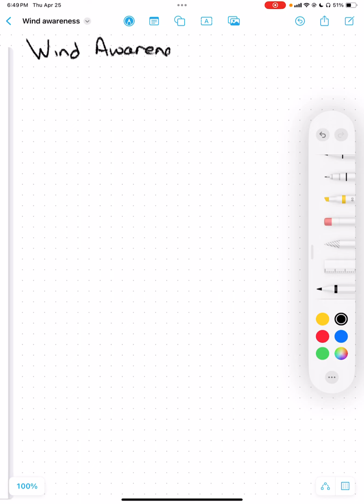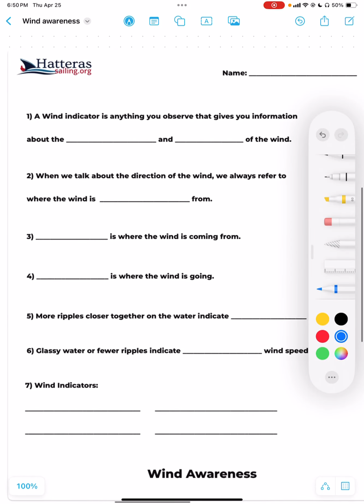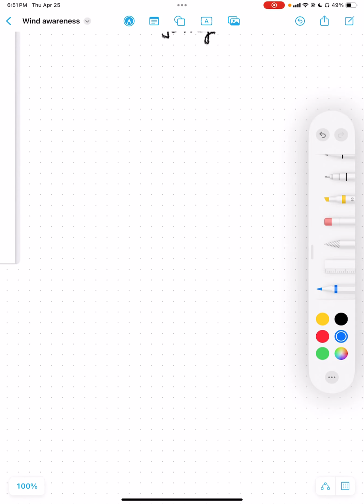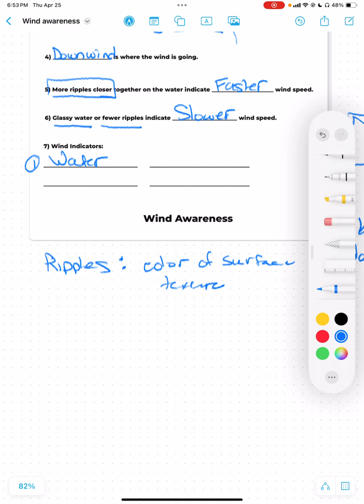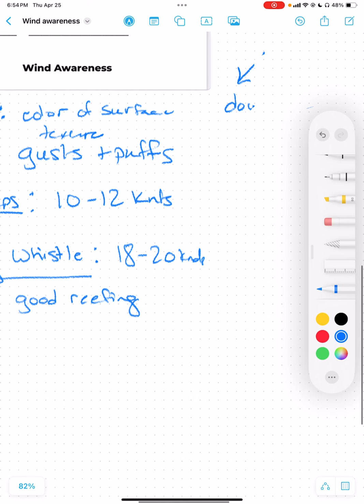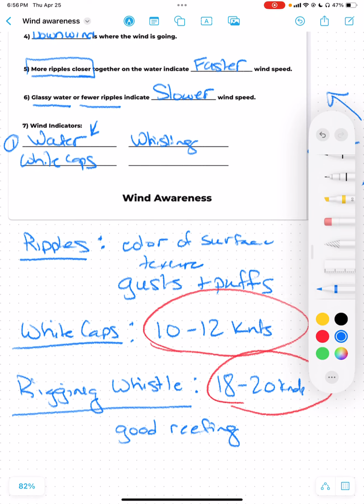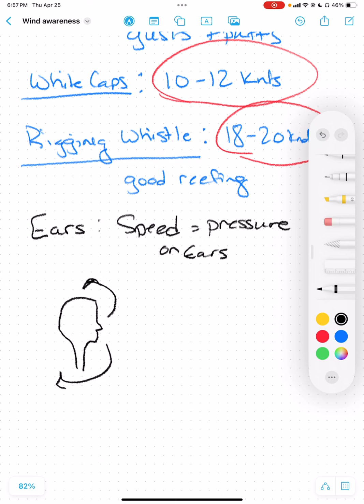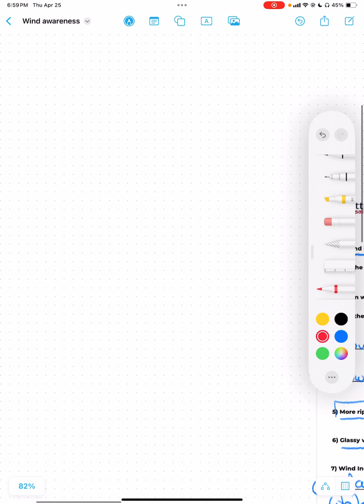Hatteras Sailing: Learn To Sail Chalk Talk - Wind Awareness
Learn To Sail Chalk Talk Wind Awareness: To be a safe and confident sailor, you must always be in tune with the wind speed and wind direction. Learn to use your senses to find wind indicators in your environment that can tell you the speed and direction of the wind. Learn how to use 5 great wind indicators to become more aware of the wind while you are sailing.